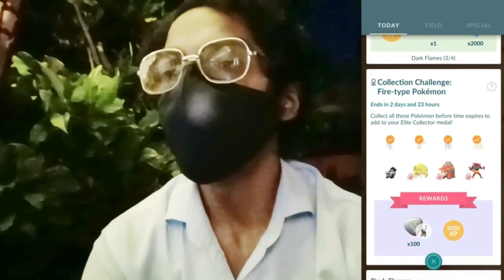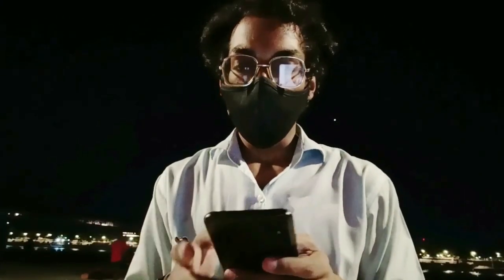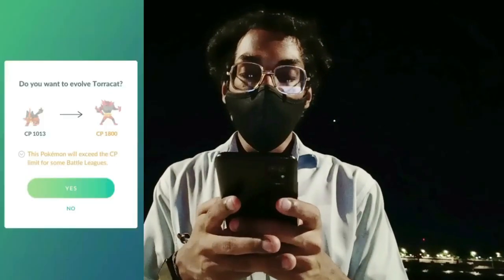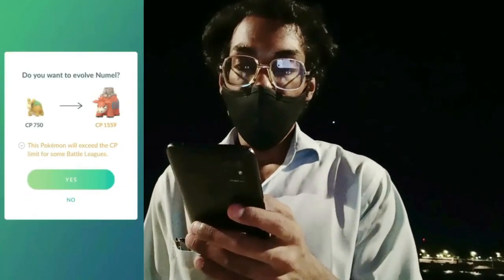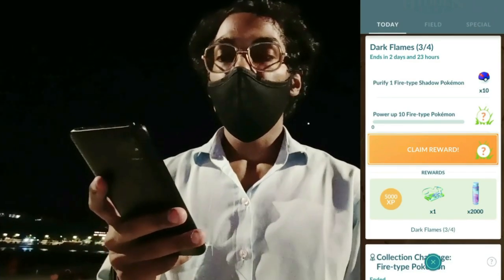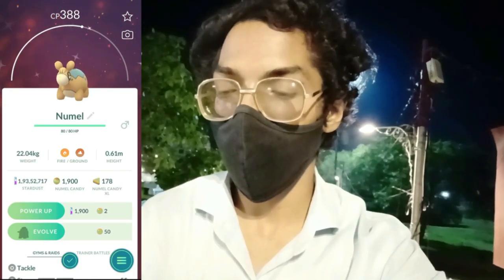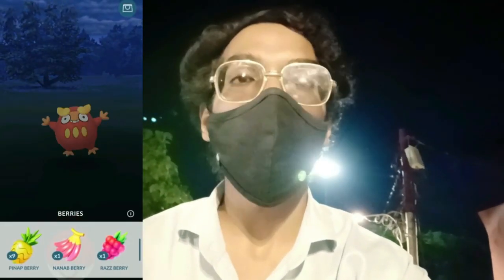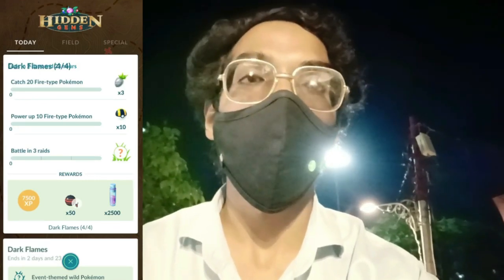Let's Blaze The Flame! Pokémon Go *Dark Flames* Event. | Part -2